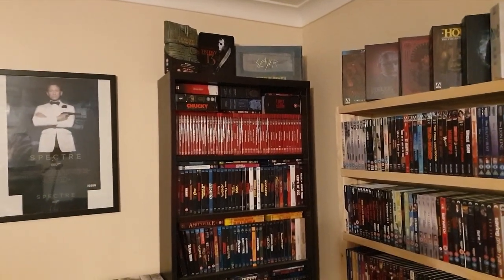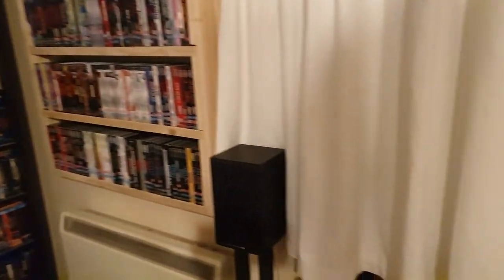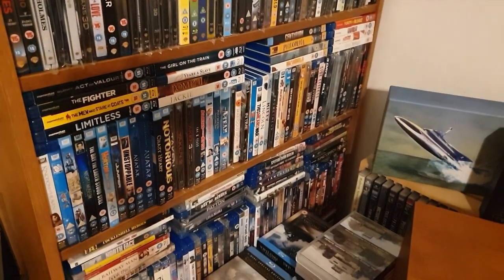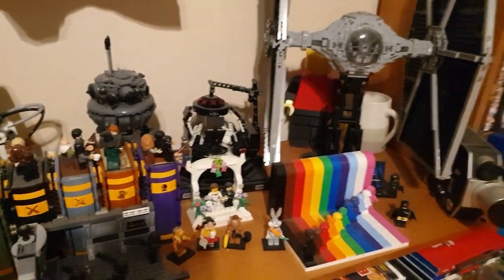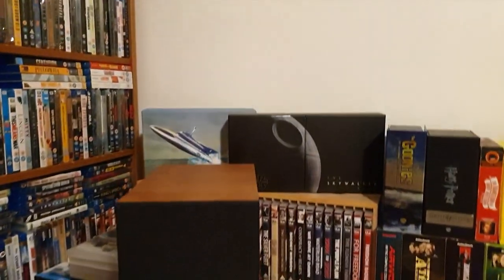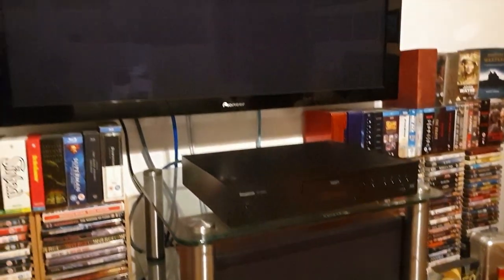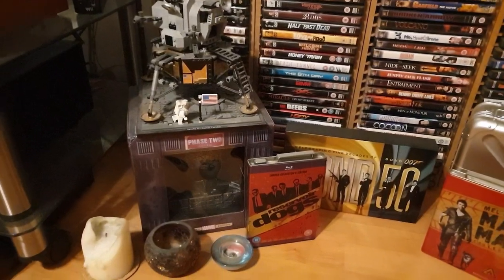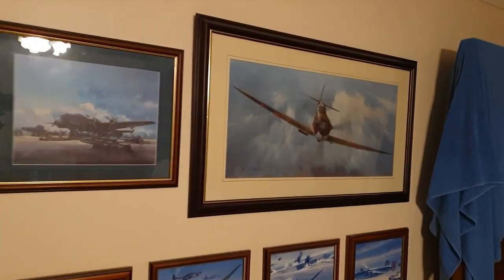4K Home Cinema Room Tour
So at a viewers request and having been absent from YouTube for a while,  I thought I'd give you all a room tour.